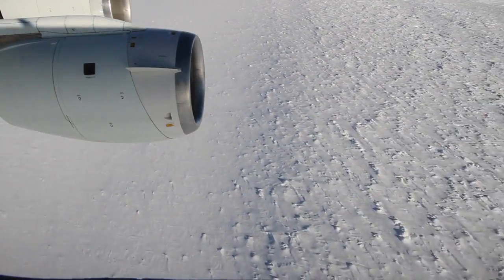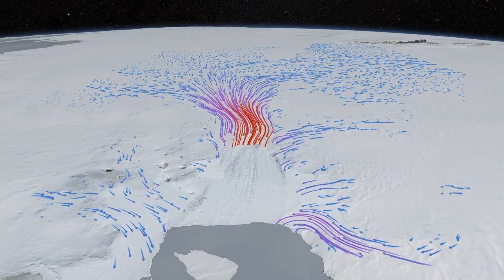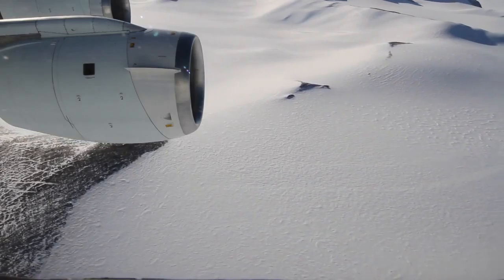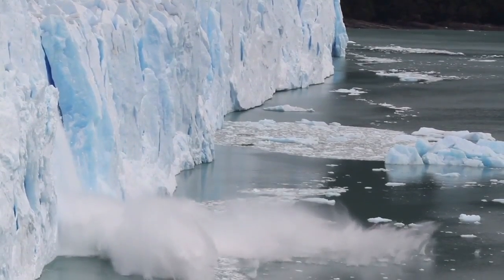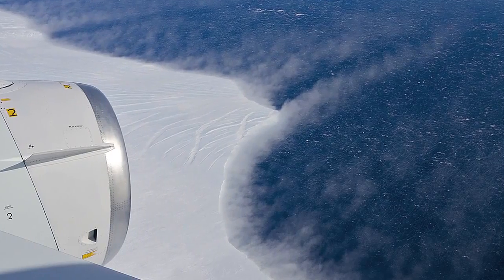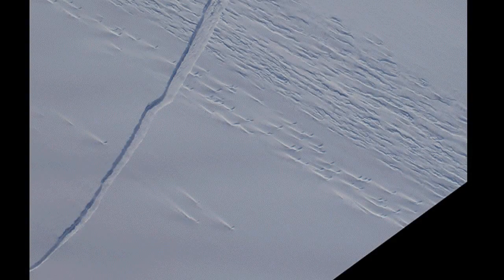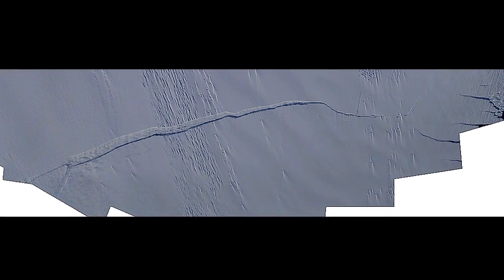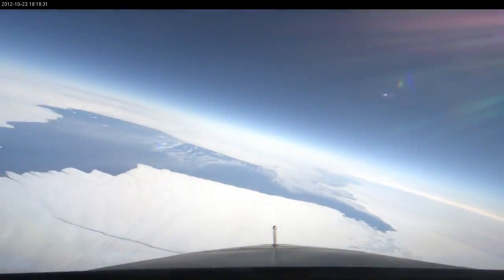NASA | OIB: High and Low over the Rift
This year Operation IceBridge has returned twice to the Pine Island Glacier, the site of a massive glacial crack poised to potentially create an iceberg the size of New York City.

Operation IceBridge returned to the Pine Island Glacier twice in 2012, and NASA glaciologist Kelly Brunt discusses the implications of the glacier's impending calving event.